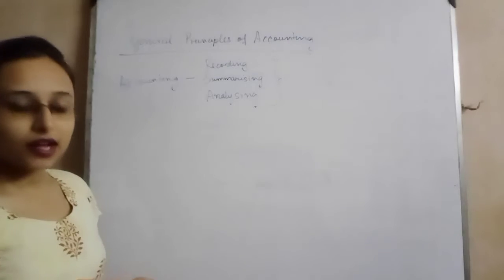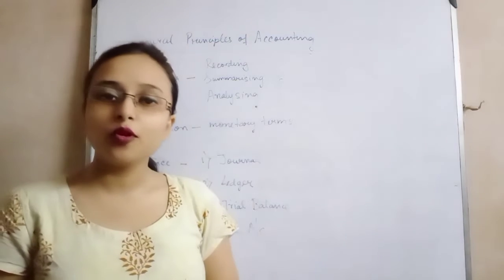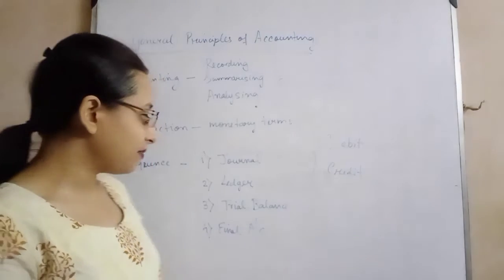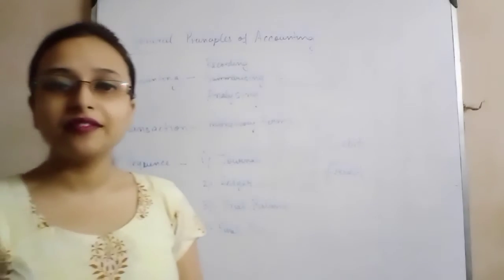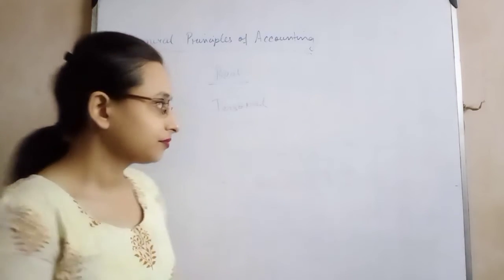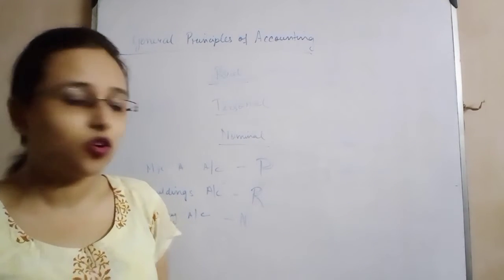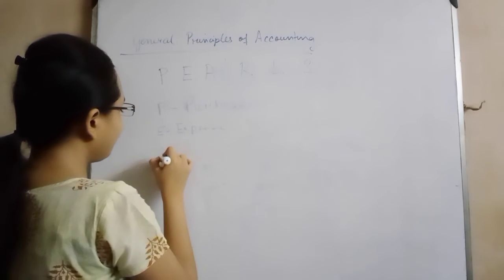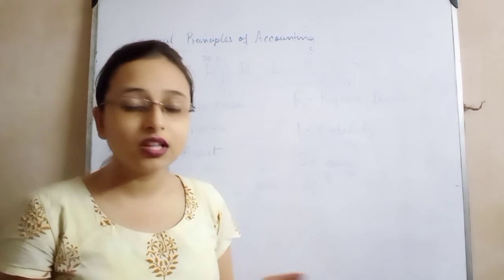General concepts of Accounting- Business decisions, the fundamental concept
What are the general concepts of accounting?

Accounting is the process of recording, classifying, summarizing, and interpreting financial transactions to provide information that is useful in making business decisions. Here are some general concepts of accounting:

Double-Entry System: The double-entry system is a fundamental concept in accounting. It states that every transaction has two equal and opposite effects on the accounting equation, which consists of assets, liabilities, and equity.

Accrual Basis of Accounting: The accrual basis of accounting recognizes revenue and expenses when they are incurred, regardless of when the cash is received or paid. This provides a more accurate picture of a company's financial performance over time.

Financial Statements: Financial statements are the primary output of accounting. The three main financial statements are the balance sheet, income statement, and cash flow statement. These statements provide information about a company's financial position, performance, and cash flows.

Generally Accepted Accounting Principles (GAAP): GAAP is a set of accounting standards that are widely accepted and used in the United States. GAAP provides guidelines for financial reporting, ensuring consistency and comparability across companies and industries.

Assets, Liabilities, and Equity: Assets are resources that a company owns or controls and that have economic value. Liabilities are obligations that a company owes to others. Equity represents the residual interest in the assets of a company after liabilities are subtracted.

Debits and Credits: Debits and credits are used to record financial transactions in the accounting system. Debits are used to increase assets and decrease liabilities and equity. Credits are used to decrease assets and increase liabilities and equity.

Overall, accounting provides a framework for organizing and interpreting financial information, which is essential for making informed business decisions. By understanding the fundamental concepts of accounting, individuals and businesses can better manage their finances and achieve their financial goals.

📌WHATSAPP AT

FOR

 📚   STUDY MATERIALS